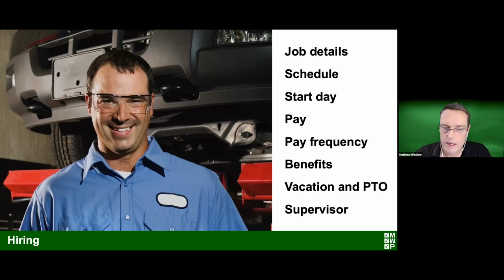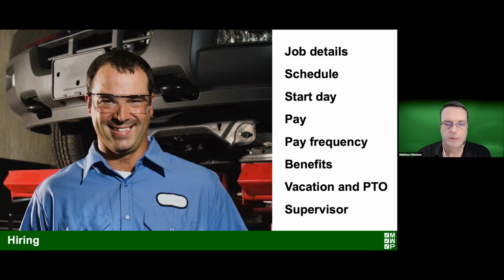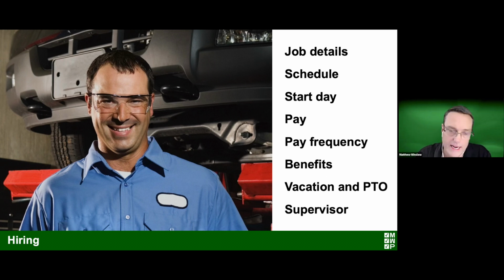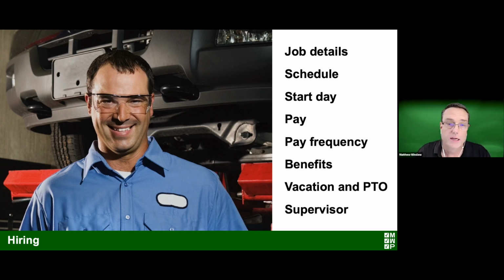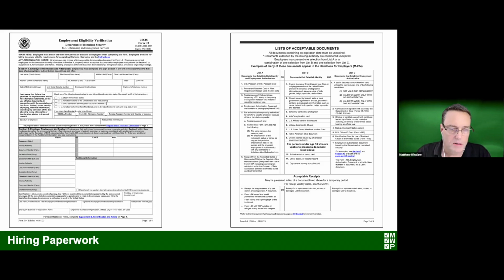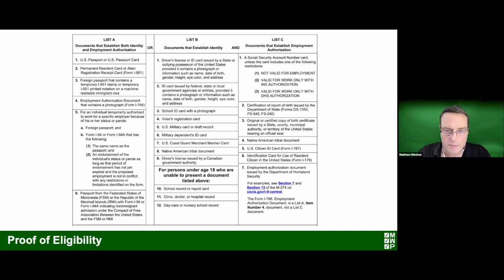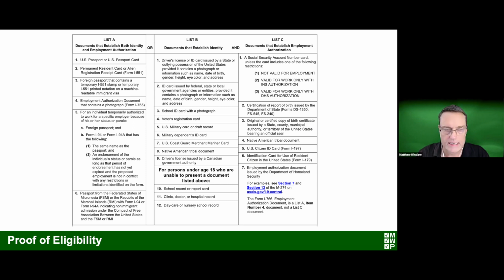Step 2 Hiring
Part of the 9 Steps to Developing Employees series